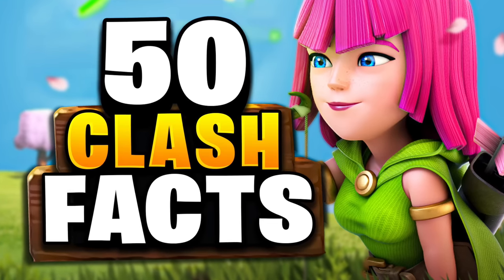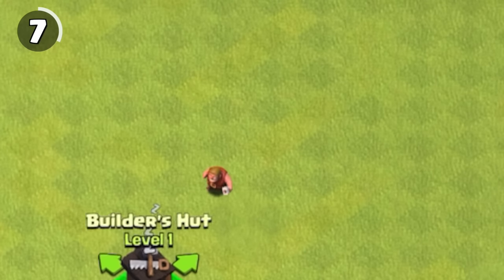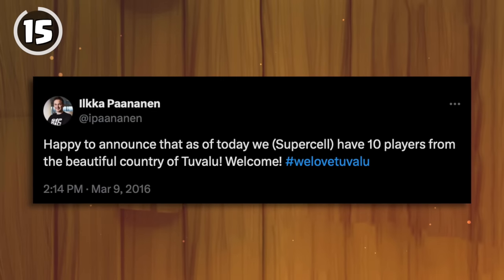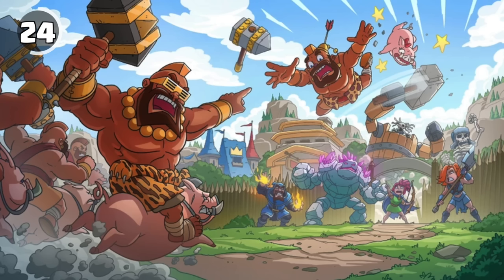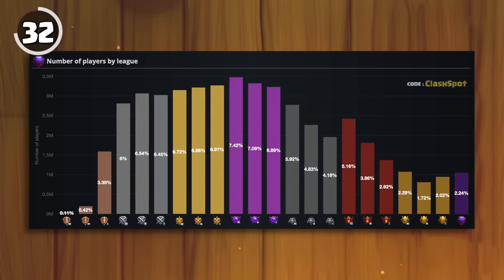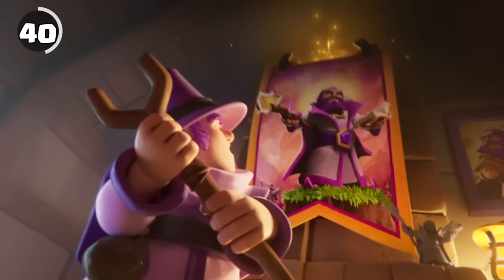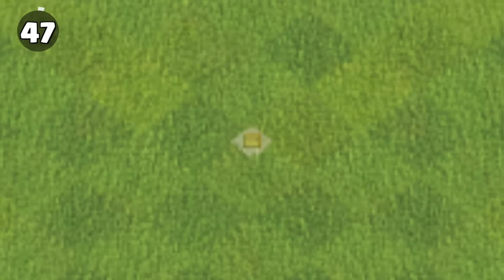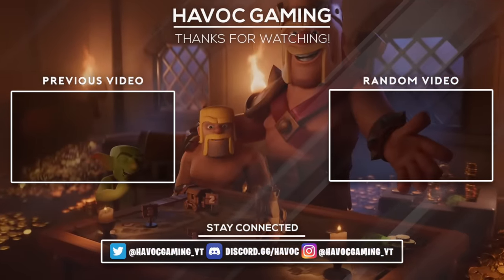50 Random Facts About Clash of Clans (Episode 11)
Today Havoc Gaming will be discussing 50 Clash of Clans FACTS that YOU Should Know Episode 11! All Episodes will contain 50 facts about coc you may have or didn't know. We explore cool Easter eggs, attention to detail, tips, secrets, and facts!

Thank you for using Code 'Havoc' in Clash of Clans to support me!